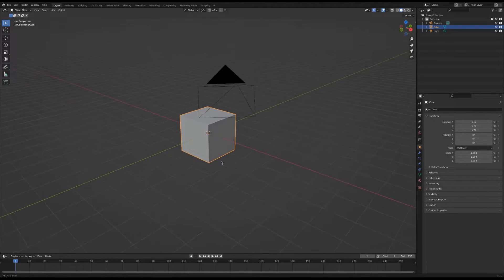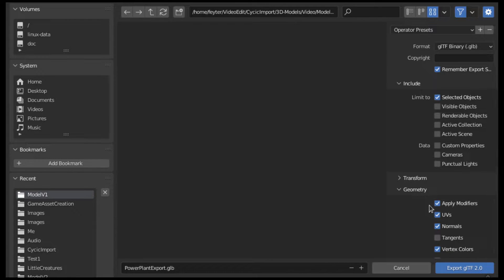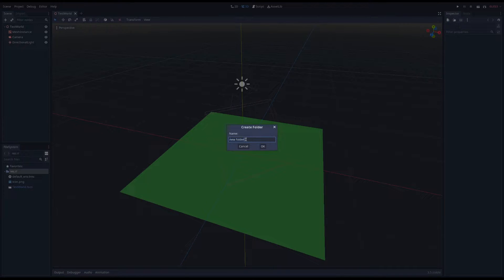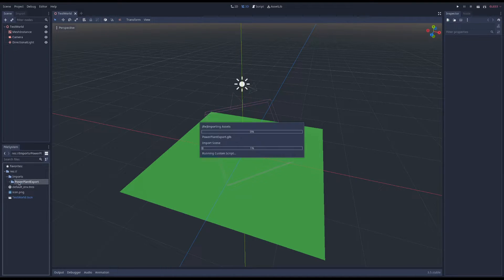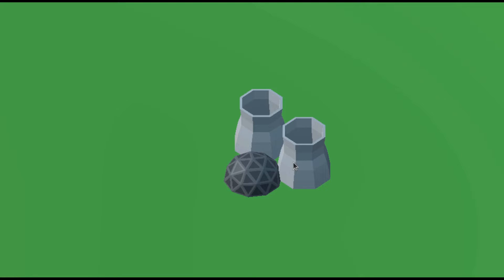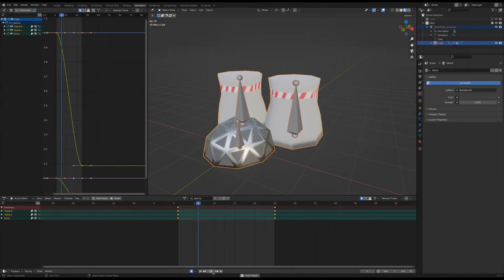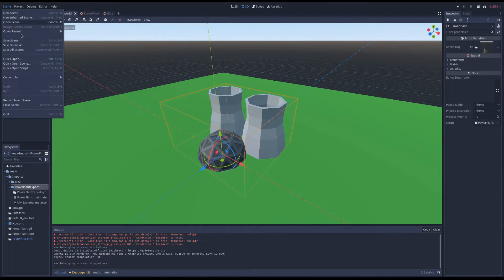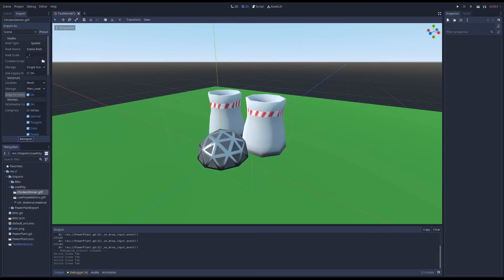3D Re-Import Workflow in Godot (Quick Game Dev Tutorial)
While Developing a Game you will probably have to change your 3D assets over time. Therefore I present a way of quickly update 3D models after an initial import.

Short note: at 05:28 I show how to addapt this workflow for UV-Colored Assets. Make sure to use the settings as default for imports of scenes (you can do so by clicking on the "preset" button at the top)!